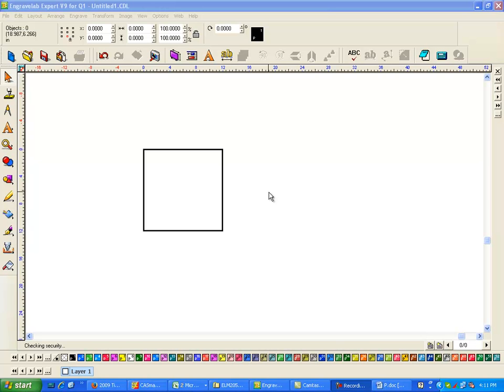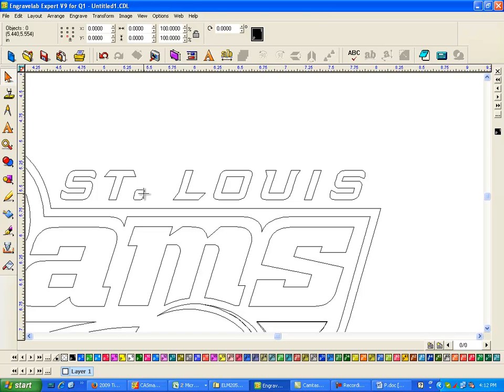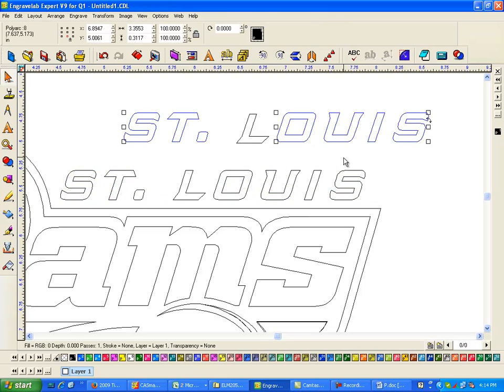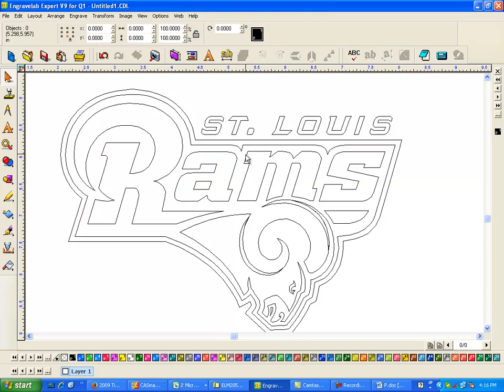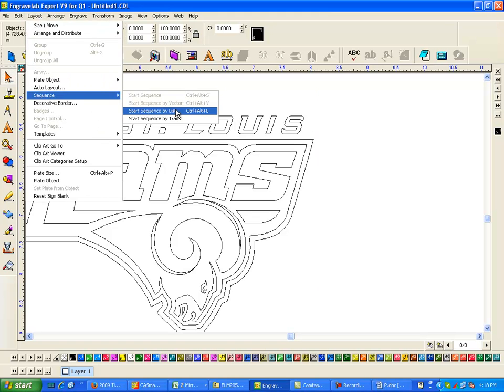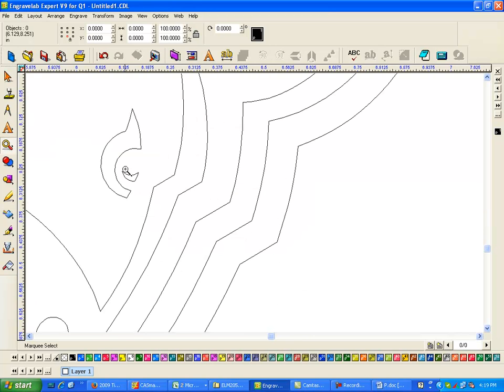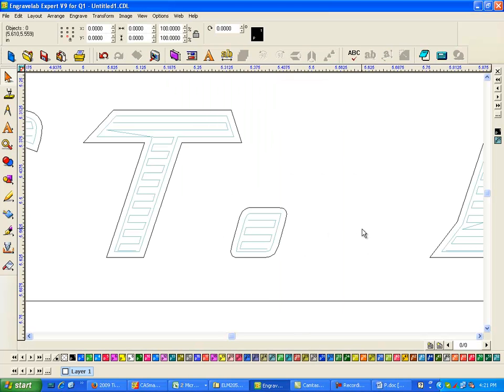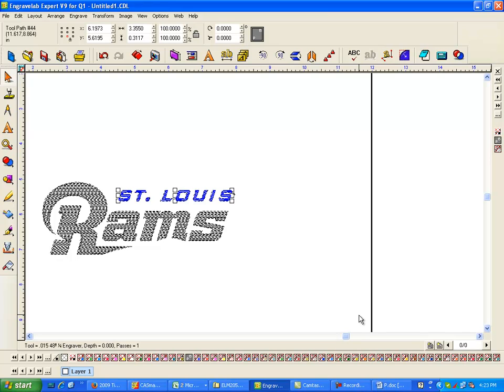EngraveLab Training EPS Import to Fill and Engrave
EngraveLab Training EPS Import to Fill and Engrave. take a eps import to engravelab expert. Getting rid of the many layers, make a path and use a fill pattern.